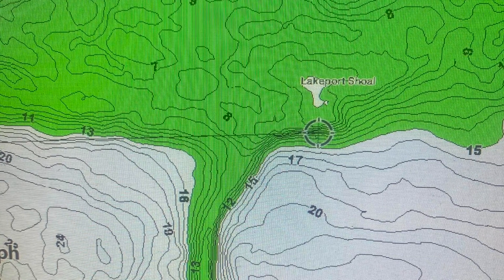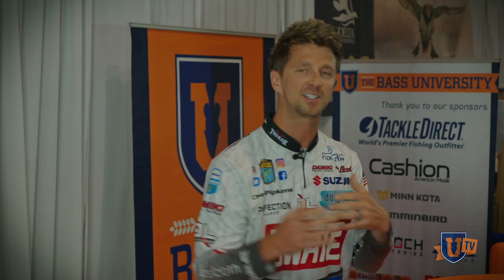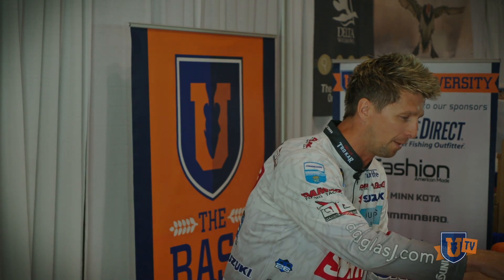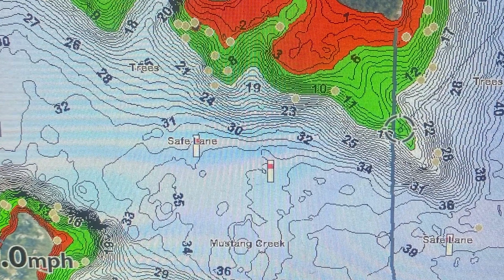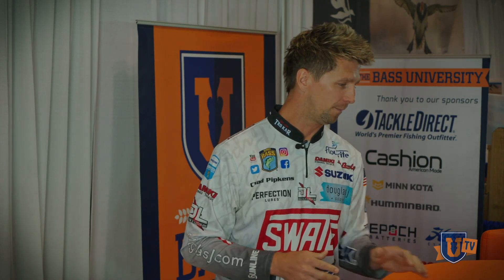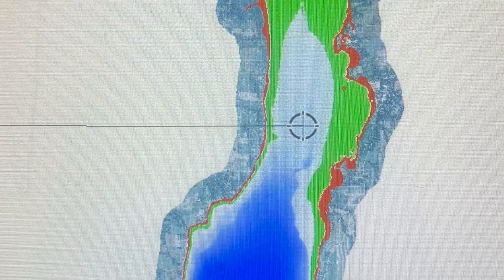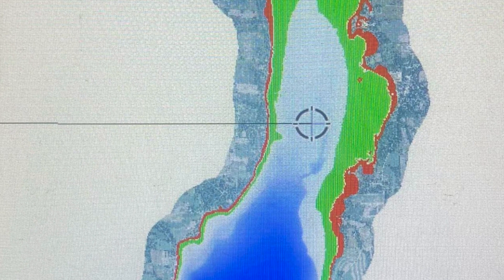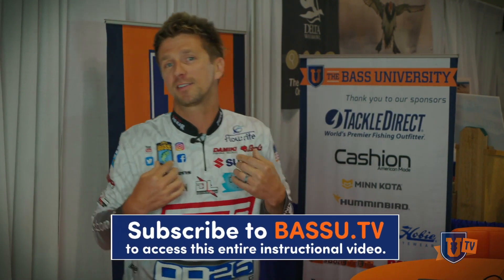Find Bass Fishing Sweet Spots (Largemouth & Smallmouth)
Discover the secrets to successful smallmouth and largemouth fishing with Chad Pipkens, Bassmaster Elite Series Pro.  Whether you're a seasoned angler or a beginner, these tips will improve your chances of landing a great catch. So, grab your gear and head to the water for an exciting fishing adventure!